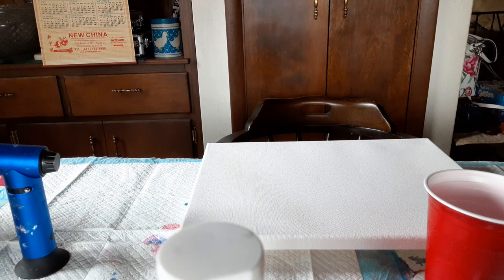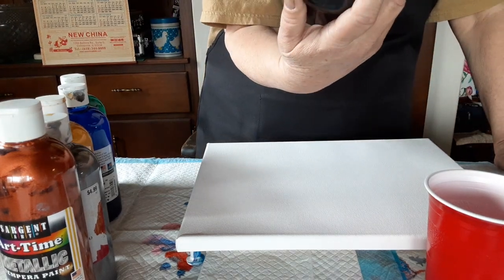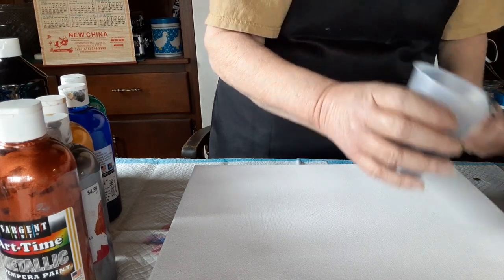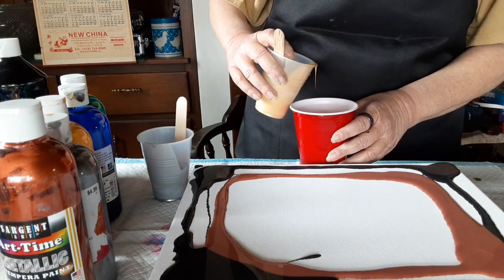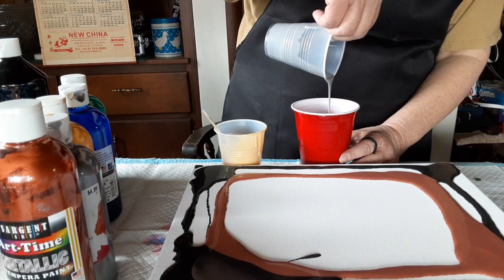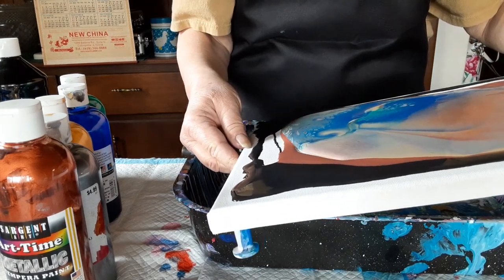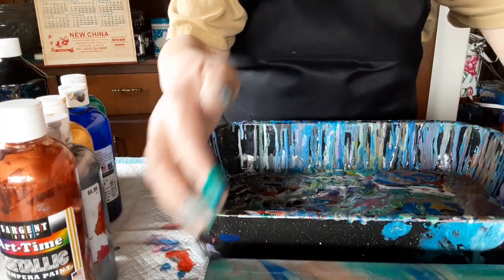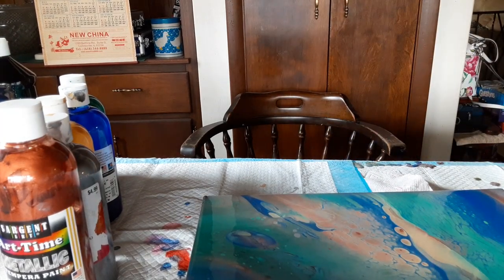(13) Spend family time painting with the kids using poster paints!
Poster paints work well for fluid art with the kids. Beat the boredom and have fun with the kids while school is out. Keep their minds and hands busy while enjoying family time!